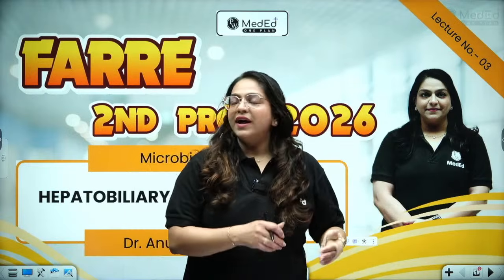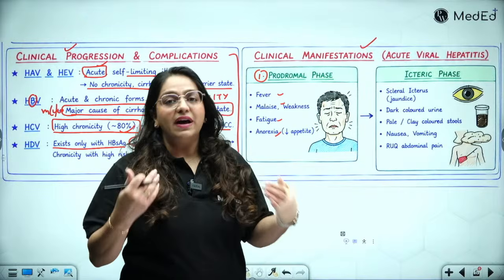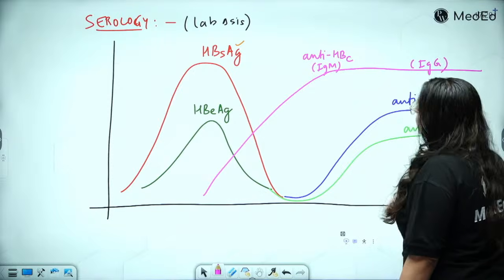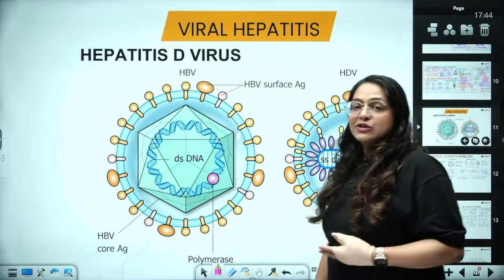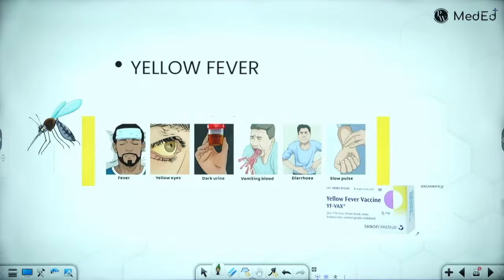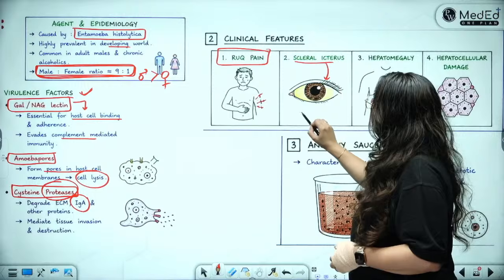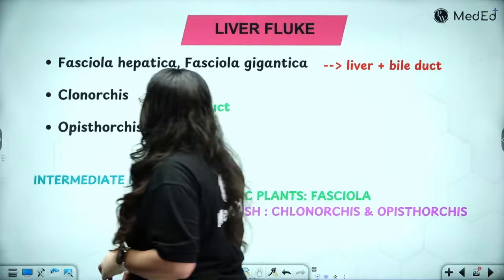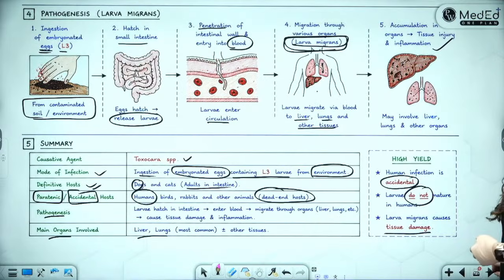Hepatobiliary Tract Infections | Microbiology | MBBS 2nd Year | FARRE 2026 | Dr. Anusha Rathi Ma'am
Join our Telegram Group for all important updates & guidance. NEET UG Counselling 2026 Updates!
Join our Telegram Group for all important updates & guidance. Join Dr. Anusha Rathi Ma'am in this high-yield Microbiology session covering one of the most important topics for 2nd Professional MBBS University Exams, CBME, and NEXT preparation.

In this lecture, you'll learn:
✅ Hepatobiliary Tract Infections
✅ Common Causative Organisms
✅ Pathogenesis & Clinical Features
✅ Laboratory Diagnosis
✅ Important Microbiology Concepts
✅ High-Yield Exam Points
✅ University Exam & Viva Questions
✅ Clinical Correlation for MBBS Students

This session is designed to strengthen your conceptual understanding and help you score better in 2nd Prof MBBS Microbiology.

🎯 Perfect for:

MBBS 2nd Professional Students
University Exam Preparation
CBME Curriculum
NExT Preparation
Medical Viva Revision

 00:00 Introduction to the Session
01:18 RMNCHA+N Strategy Overview & Philosophy
06:53 Adolescent Health Focus
11:53 Healthy Adult Male & Female Care
20:51 Healthy Mother & Pregnancy Guidelines
40:07 Post-Delivery Care & Family Planning
57:46 Newborn & Child Health Programs
1:07:25 Revision of RMNCHA+N Framework
1:14:43 National Program for Control of Blindness (NPCB) Overview
1:29:50 Blindness Definitions, Classification & Trachoma Strategy